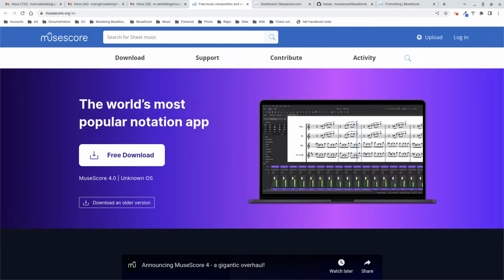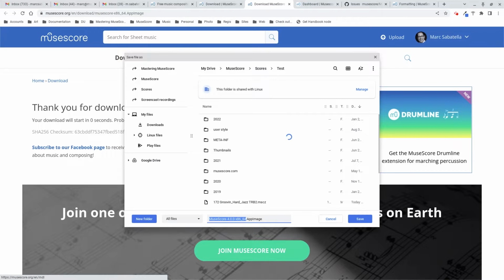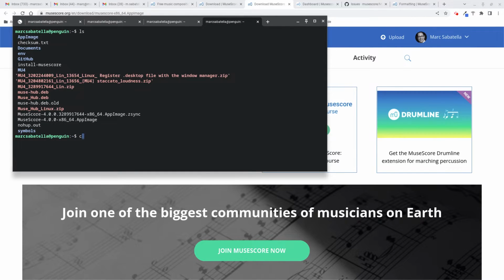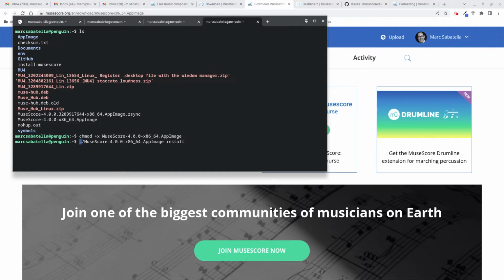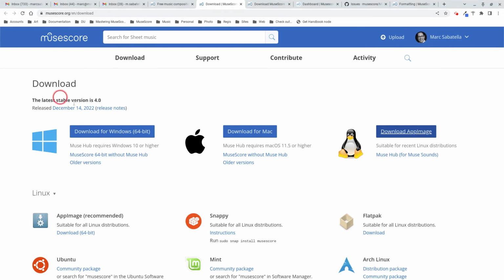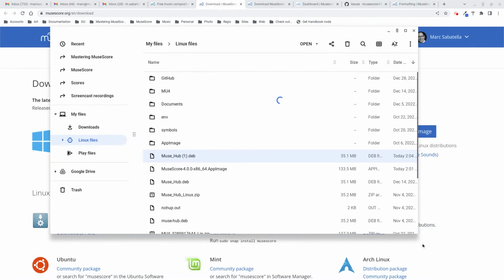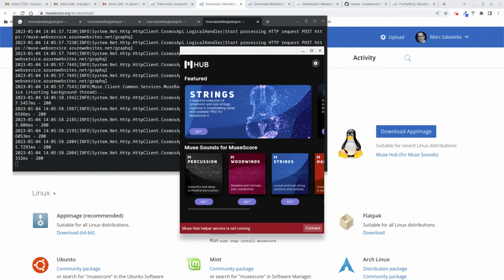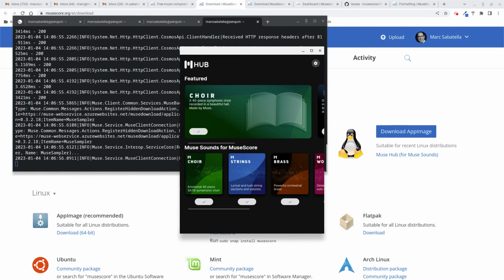Installing MuseScore 4 (Linux/Chromebook)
Note: as of MuseScore 4.2, "Muse Hub" is replaced by "Muse Sounds Manager", but its function remains the same, as does the process for installing and using it.

The official supported Linux/Chromebook build of MuseScore 4 is in AppImage format and is available directly The are also unofficial unsupported builds created by various third parties that may or may not work on any given system - packages provided by repository maintainers, Flatpak, Snap, etc. I recommend avoiding those; there are far too many known issues with them.

When installing the AppImage on some systems, you may see an error message about ".local" not existing.  If that happens, run "mkdir .local" and then try the install again.  If you see an error regarding "fuse" when installing or running the AppImage, try "sudo apt-get install fuse" and then re-run the command that failed.

If the automated OS/architecture detection on musescore.org does not deliver the correct build for your operating system and architecture, here is the full release page listing all recent releases and with links to all builds available for them:

To update to the latest version after previously installing an earlier release of MuseScore 4, simply type "mscore4portable update" in the terminal.  This will automatically download and install the update.

As of MuseScore 4.2, builds are provided for 64-bit Intel-based systems as well as both 64-bit and 32-bit ARM-based systems.  Since they are new, they are not yet available through the normal channels, but you can get them here: